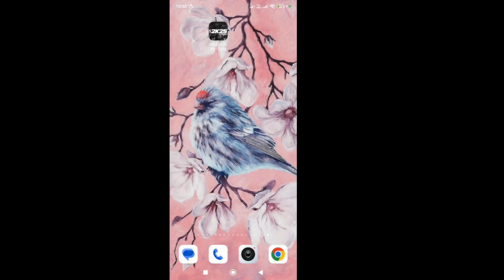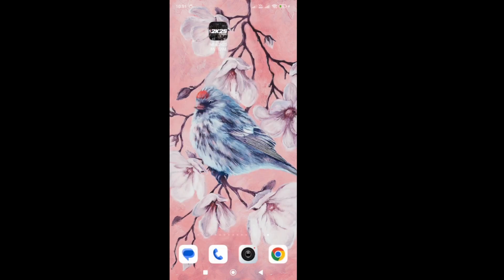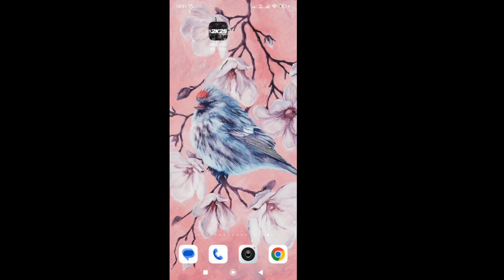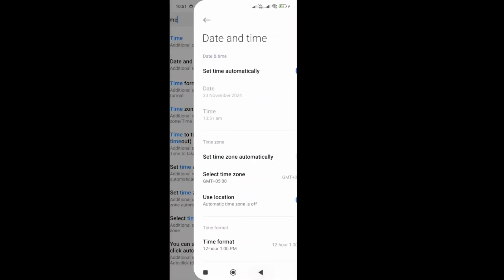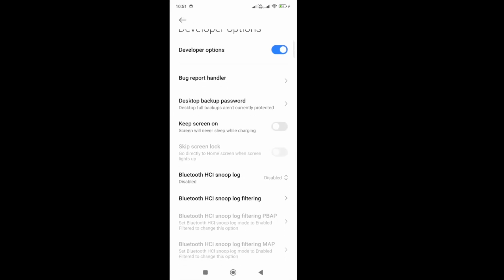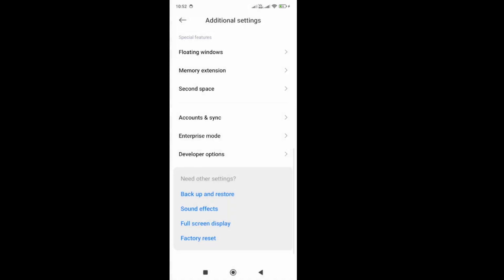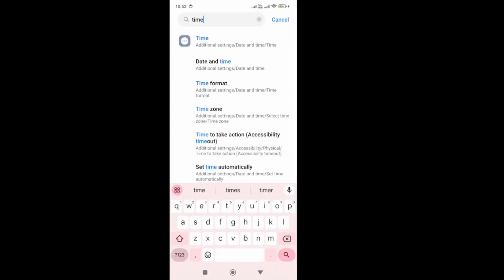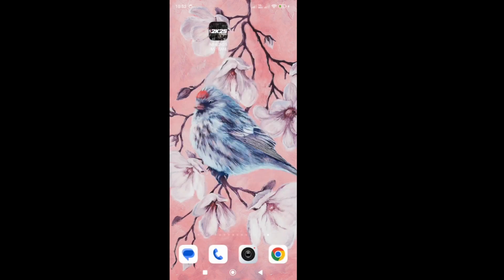How to fix NBA 2K25 MyTEAM App not working, Crashing or Keep Stopping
In this video, you will learn why the NBA 2K25 MyTEAM App not working, Crashing or Keep Stopping and how to fix it.